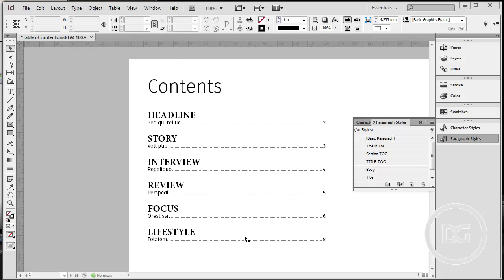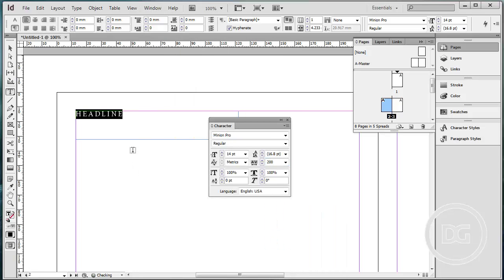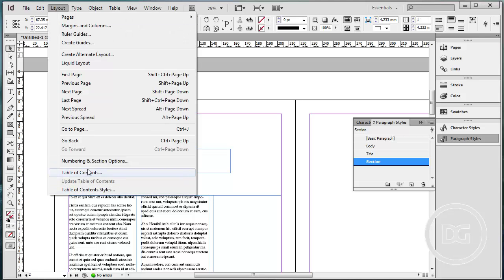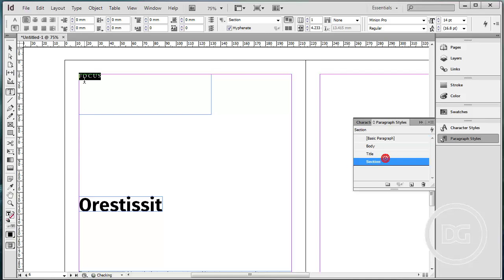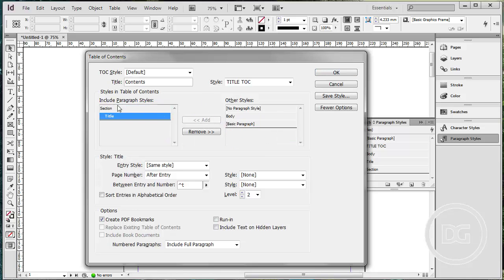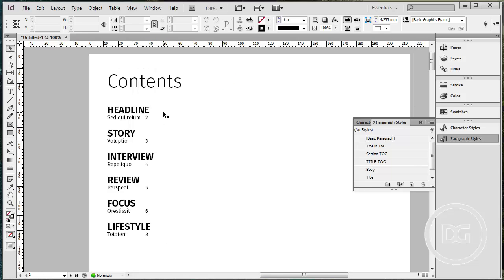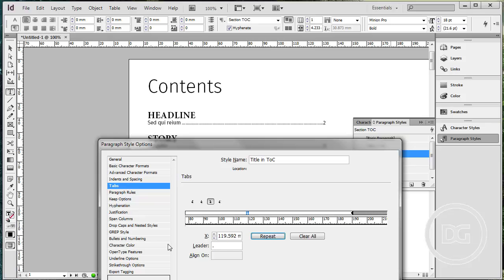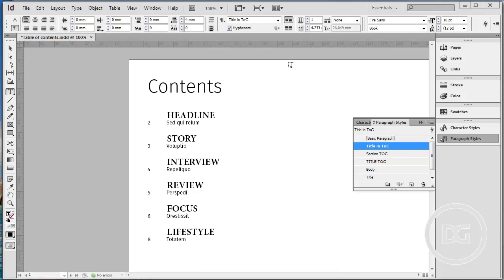How to create table of contents in Adobe InDesign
How to easily build table of contents from scratch and how you can easily modify it by using Adobe InDesign